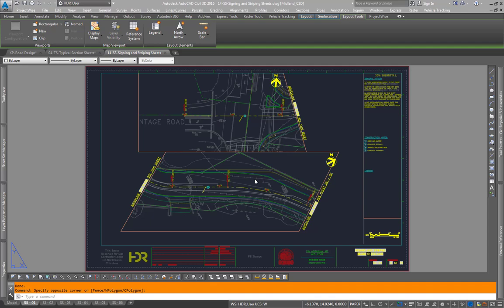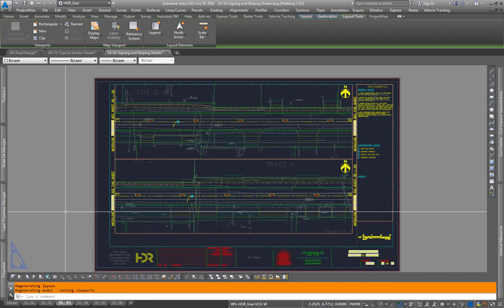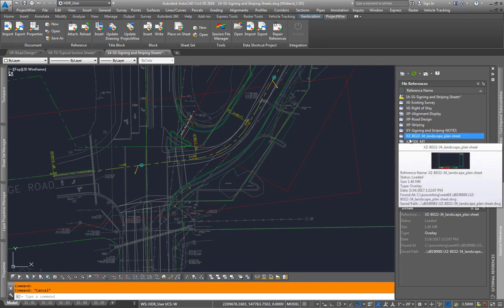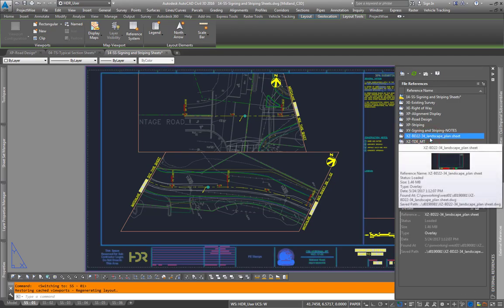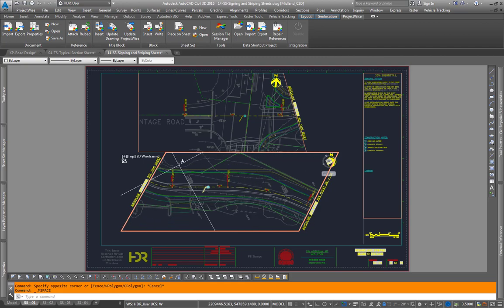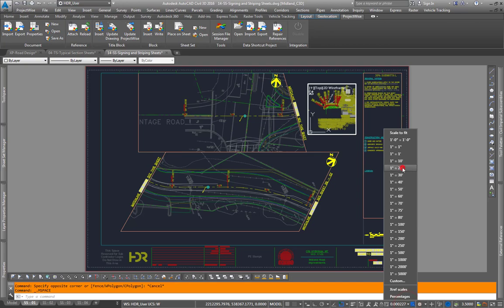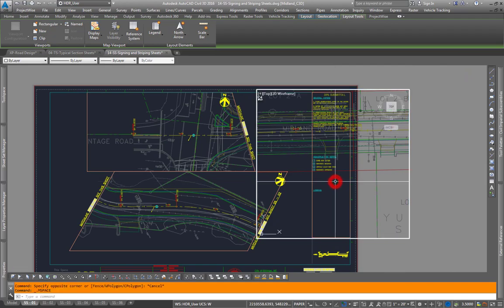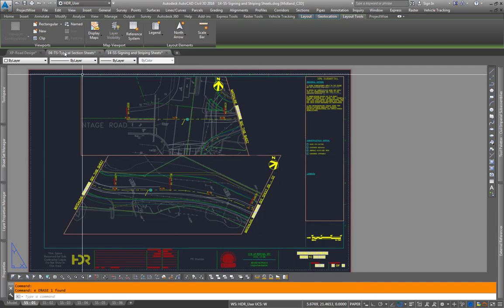Understanding Sheets Part 1 Paper Space, Model Space, and Viewports